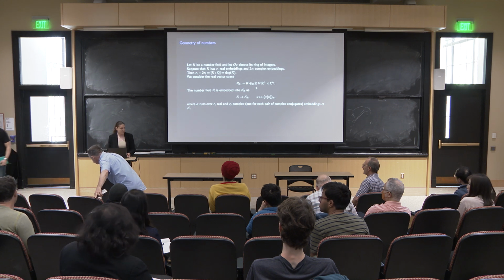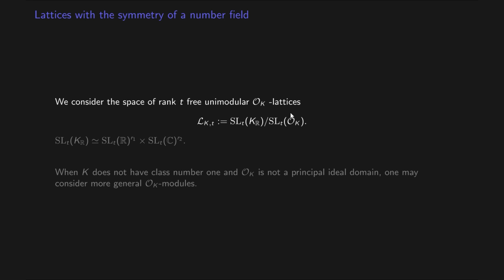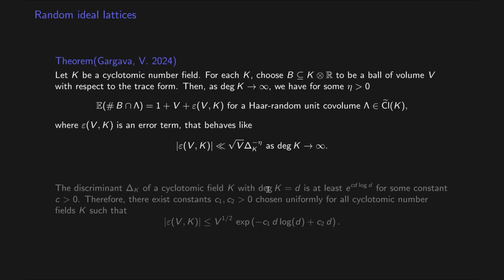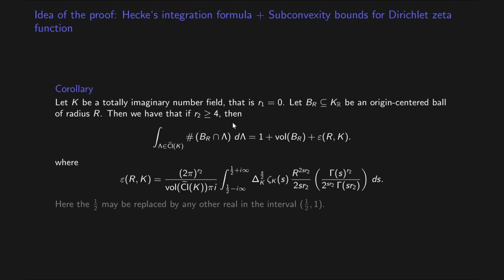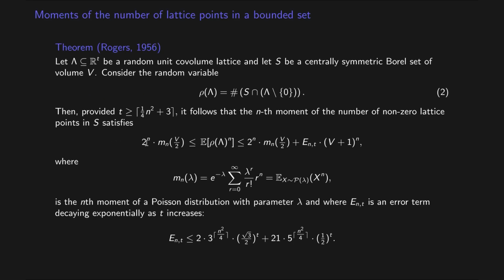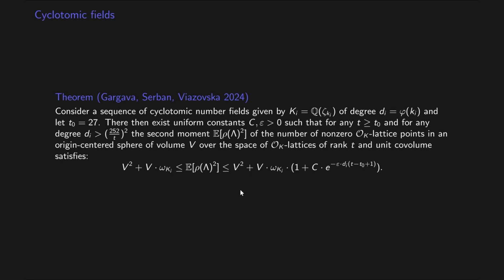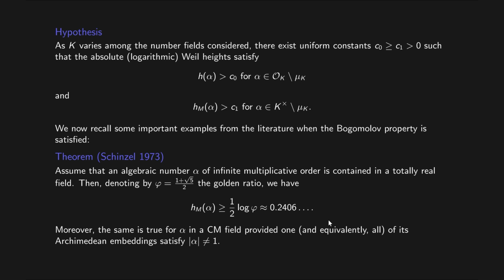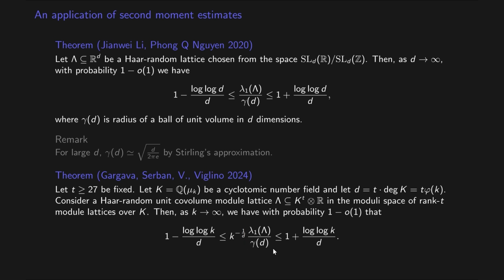Maryna Viazovska - Ideal lattice packings and subconvexity bounds, Simons Lecture Day 3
Maryna Viazovska of École Polytechnique Fédérale de Lausanne discusses Ideal lattice packings and subconvexity bounds in her third and final lecture for the Simons Lecture Series, on May 1, 2025.

The Department of Mathematics annually presents the Simons Lecture Series to celebrate the most exciting mathematical work by the very best mathematicians of our time. The format of this lecture series has evolved since its inception in 1999, and now includes two weeks of lectures — one in pure mathematics and the other in applied mathematics — given each spring. We are grateful to our good friend , the late Jim Simons, for providing the financial backing of these lectures.